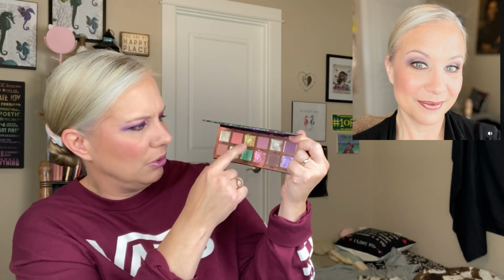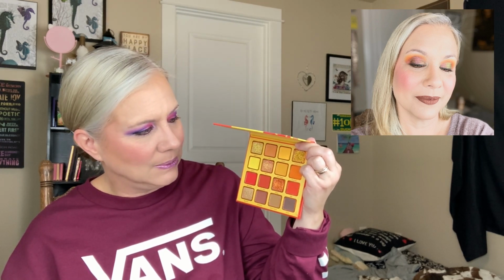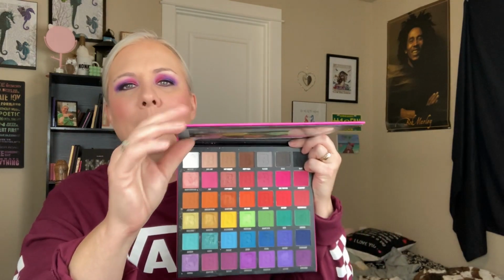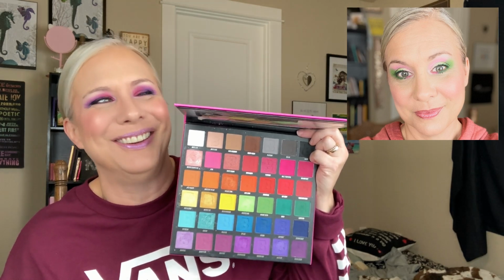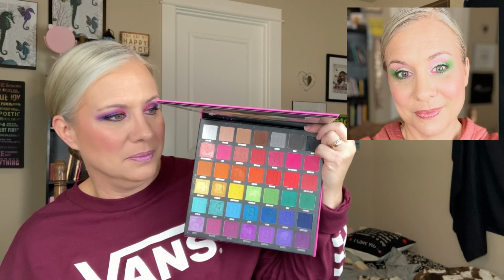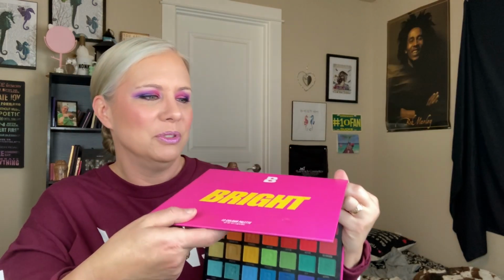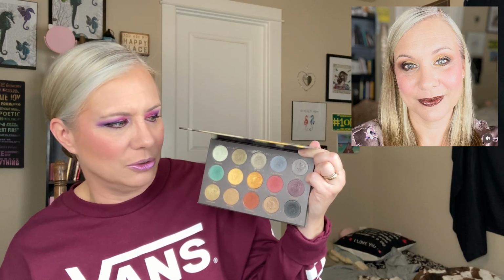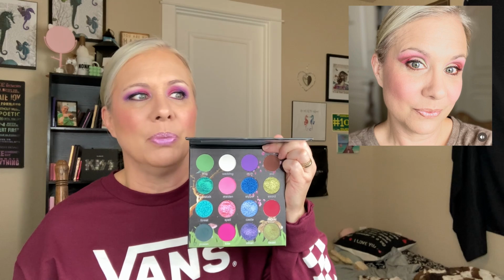Reviewing the palettes I used throughout September! What do ya think?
Hey there!  In today's video, I'm reviewing the eyeshadow palettes I used throughout the month of September... and sharing pics of the looks that I created.  This was a really fun month and I used some amazing palettes.  Let me know if you have any of these beauties and what you think of the looks that I created!

Thanks so much for taking time out of your day or night to watch this video.  It means the world to me!  I can't wait to see you again in my next video but in the meantime, take good care of yourself, be well, safe, happy! LOTS OF LOVE!! XOXOXOXOXO